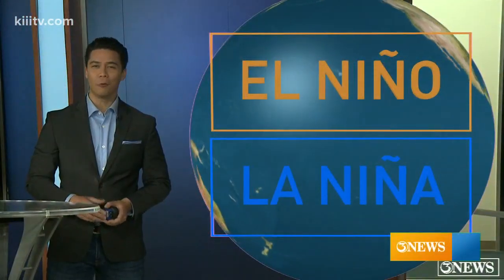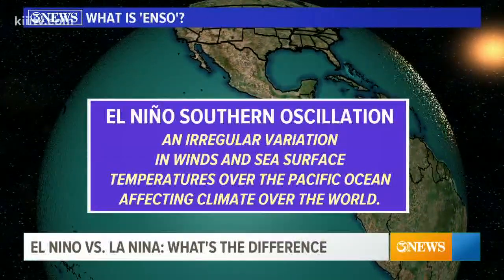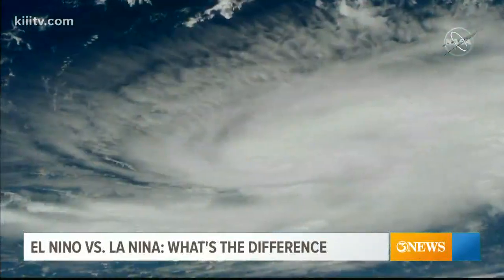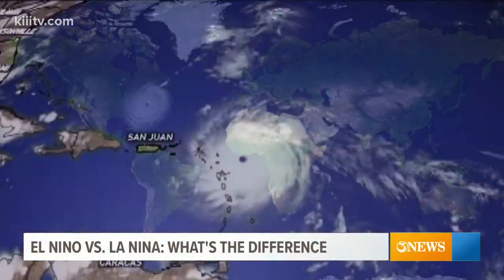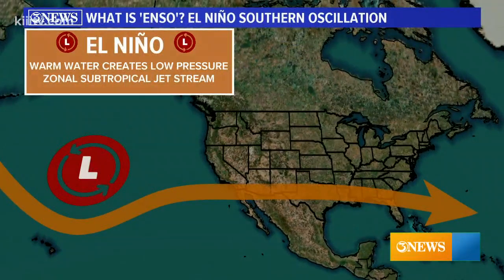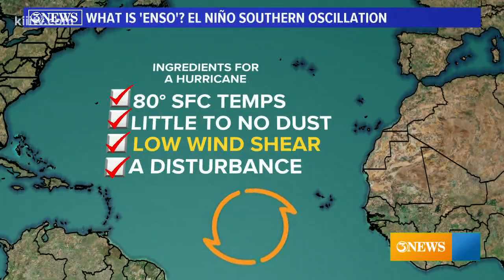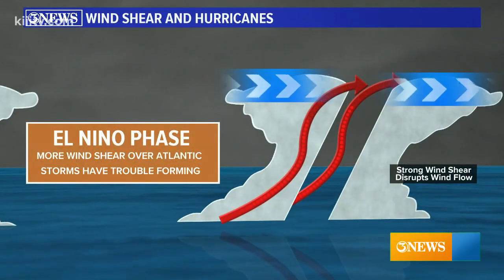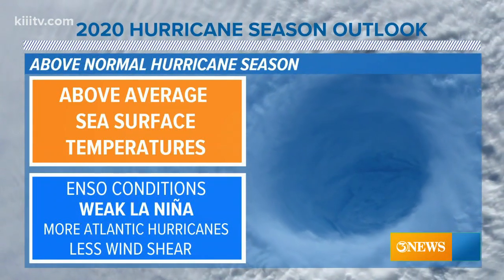TROPIC TOPICS: El Nino vs La Nina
El Nino has a tremendous influence on climate but did you know it impacts our hurricane season? Meteorologist Ryan Shoptaugh expands on El Nino vs La Nina.